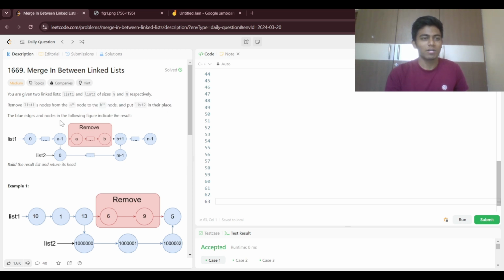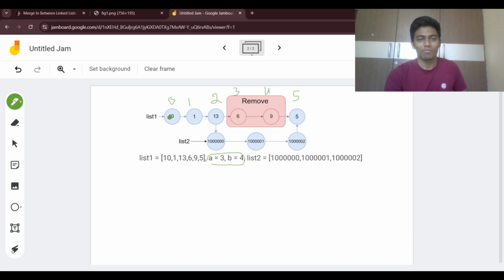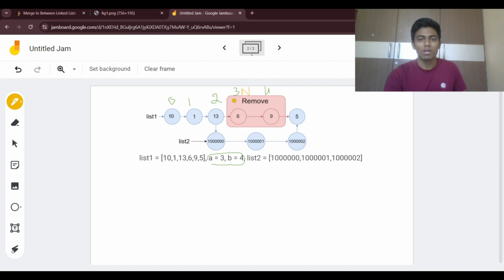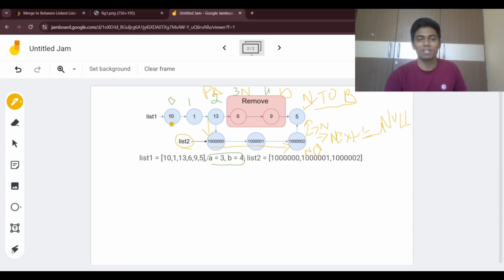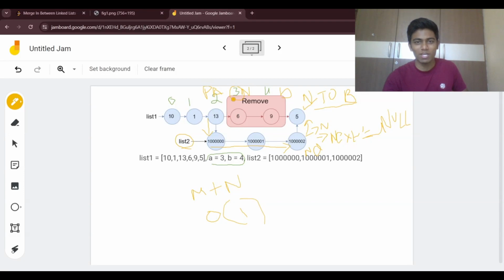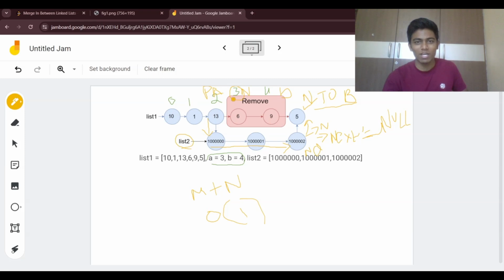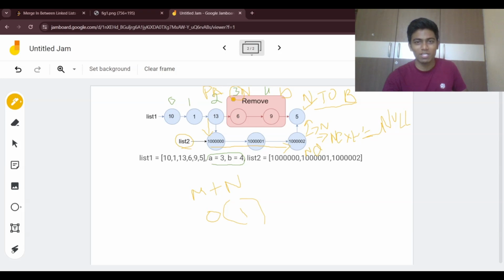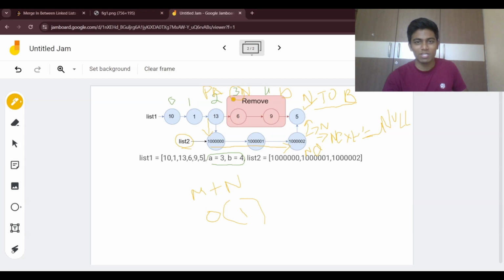🪥𝕄𝕒𝕜𝕖 ℙ𝕣𝕠𝕓𝕝𝕖𝕞 𝕊𝕠𝕝𝕧𝕚𝕟𝕘 𝕒𝕤 𝕪𝕠𝕦𝕣 𝕙𝕒𝕓𝕚𝕥 𝕝𝕚𝕜𝕖 𝕓𝕣𝕦𝕤𝕙𝕚𝕟𝕘 𝕥𝕖𝕖𝕥𝕙 1669. Merge In Between Linked Lists 🆅🅸🅳🅴🅾.